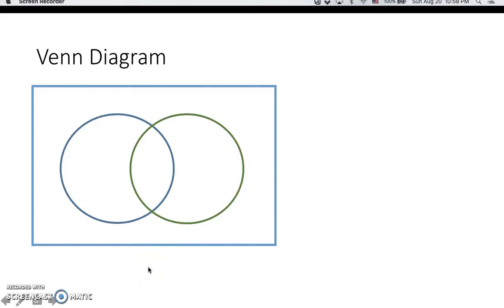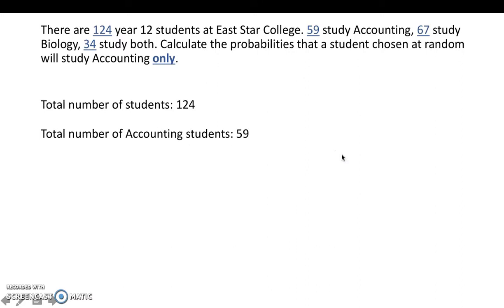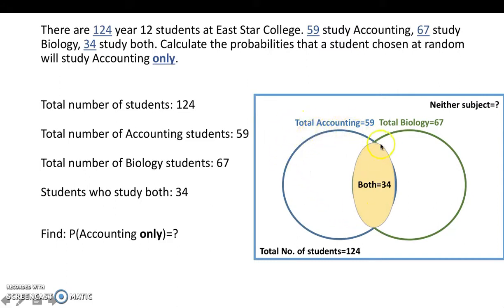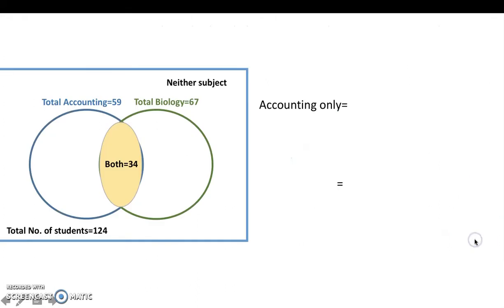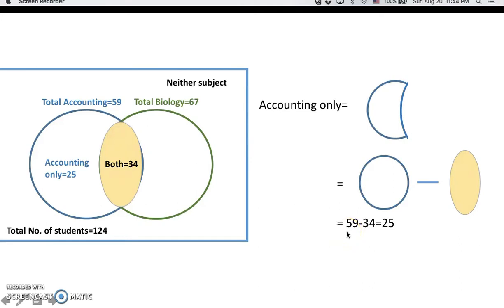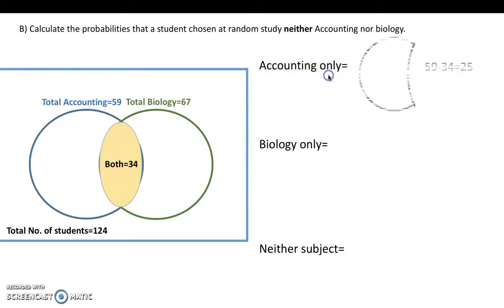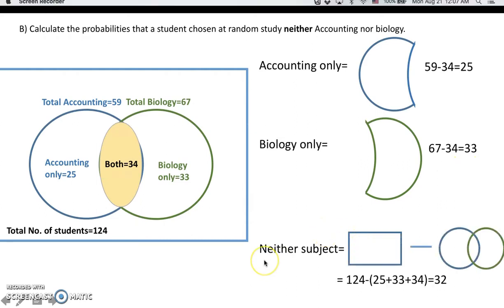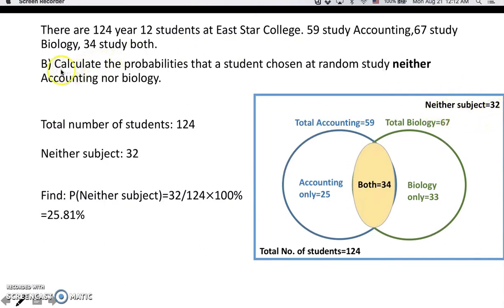Venn diagrams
Thanks to Mr. Zhang for creating this video!